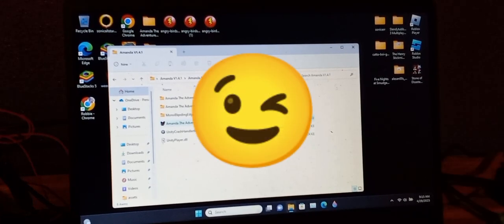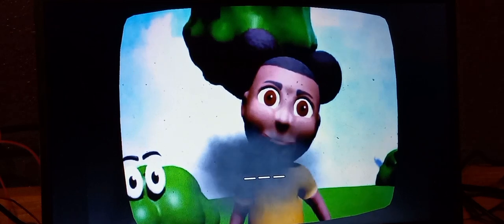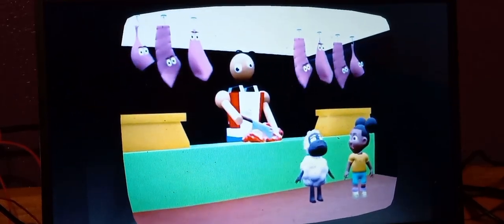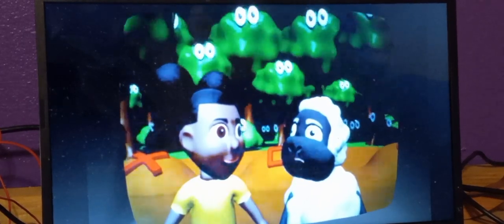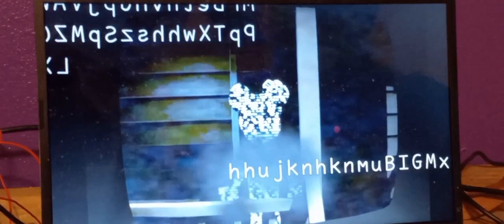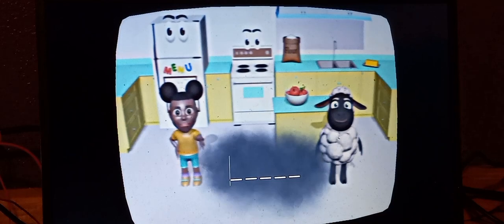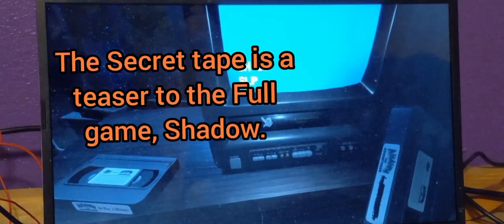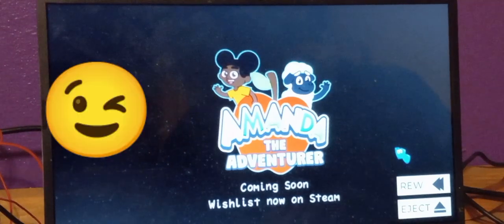AMANDA NEVER LET US DOWN!? | Amanda the Adventurer(Version 1.4.1 and The 2023 Demo)!!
Amanda the adventurer will never let us down, Everyone!!

Today, Me and Shadow the Hedgehog are going to play More of Amanda the Adventurer. This time is going to be the version 1.4.1(Pilot Version), and The Official 2023 Demo of the Brand new Amanda the Adventurer game. Hope you guys will enjoy this Video because this is gotta be Scary and fun!! Anyways, Enjoy!

And also, Check out our Brand New Deviantart Pictures that we Made with this link here: